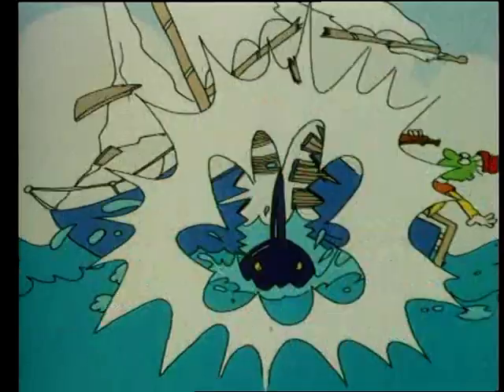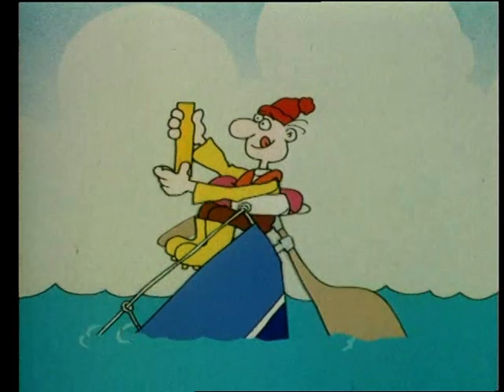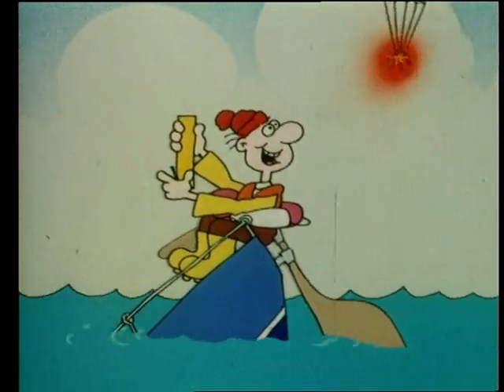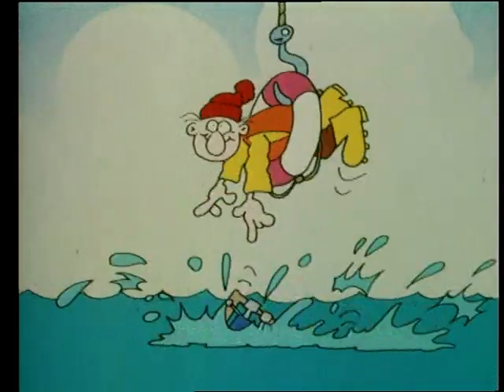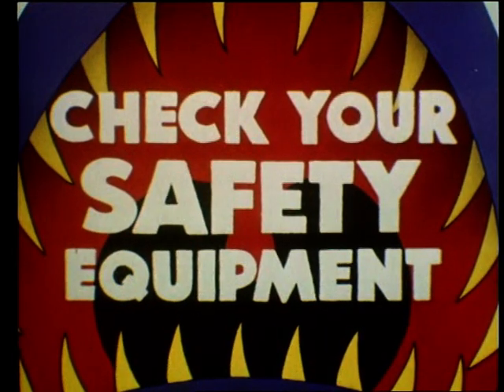Check Your Safety Equipment Public Information Film PIF 1983 CLIP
Check Your Safety Equipment

Public Information Film from 1983